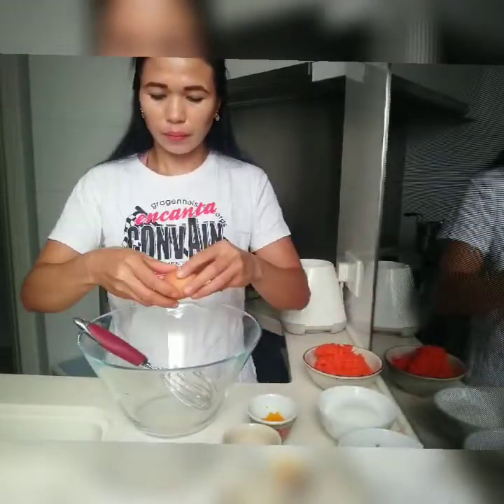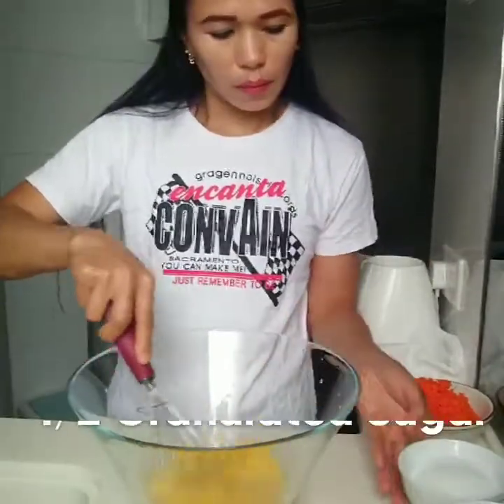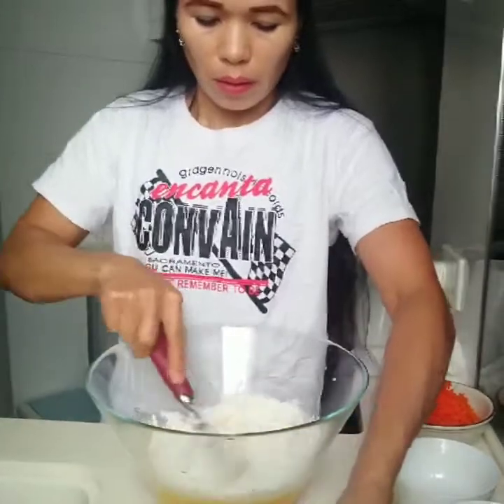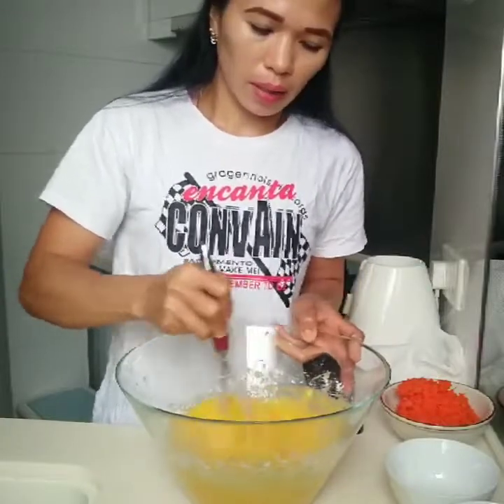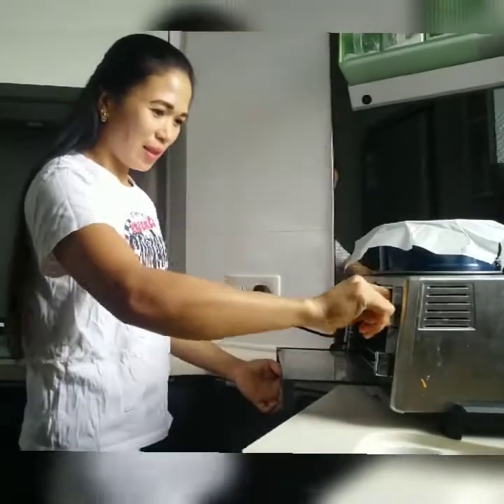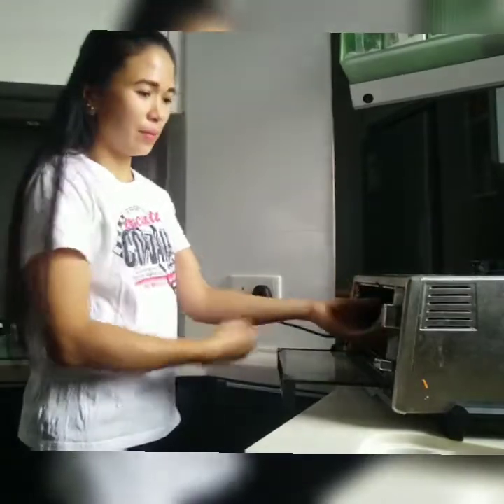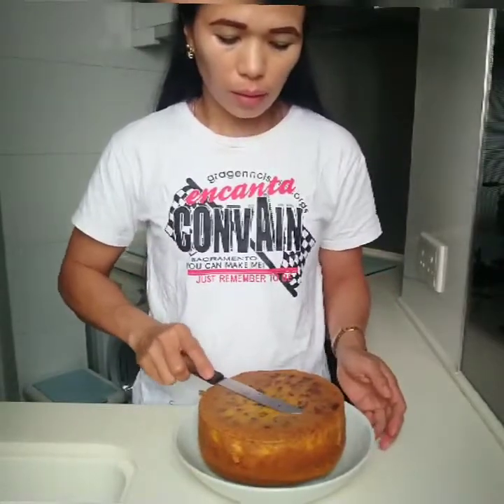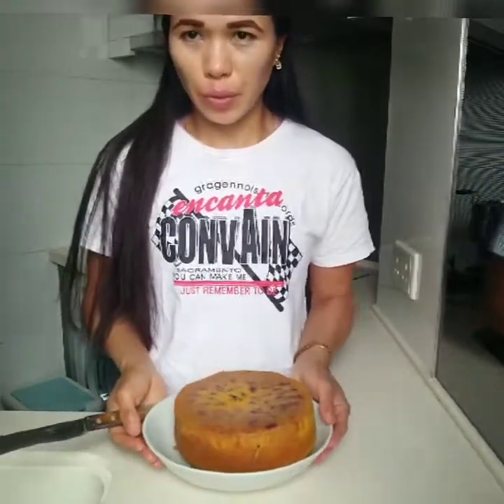HomeMadeMoist and Soft Raisins Carrot Cake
Nais ko lamang ibahagi aking simpleng kaalam sa buhay.
Maraming salamat po sa pagsuporta.